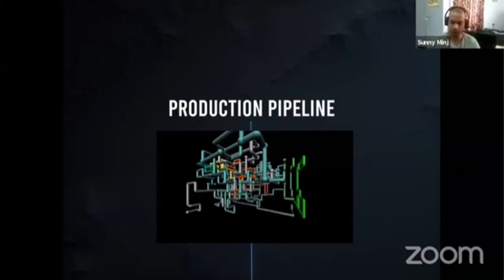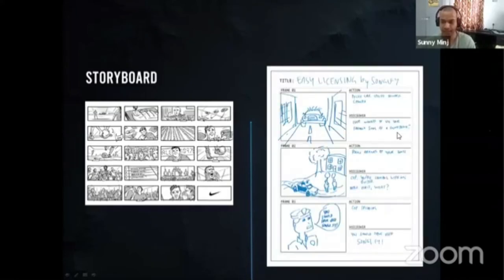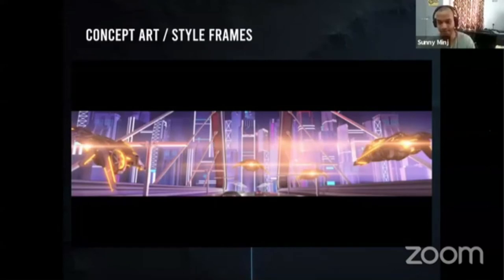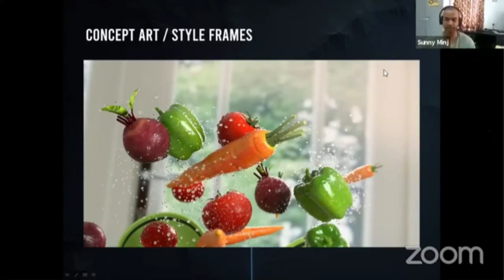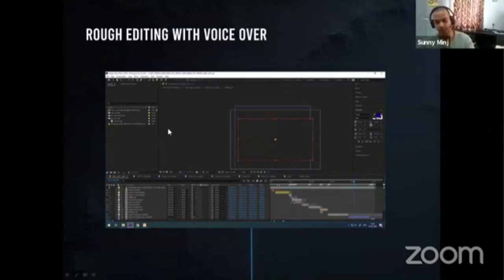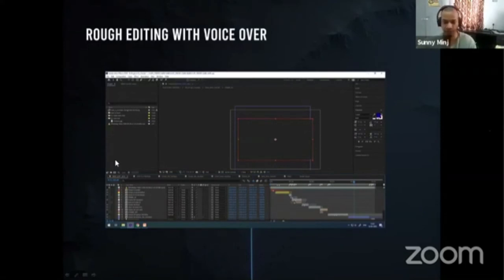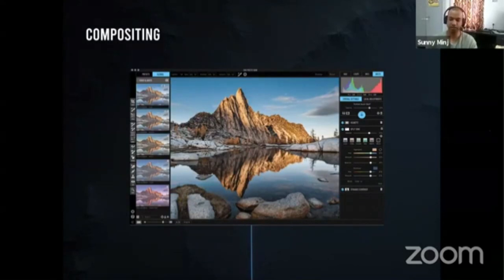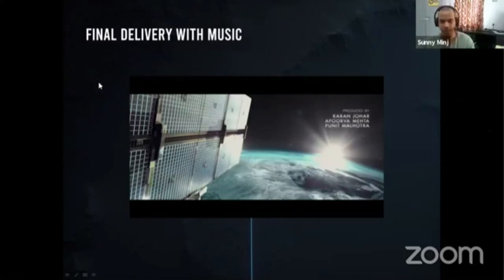What is a Production Pipeline of an Animation Studio?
Kaizen Webinar Topic
Production Pipeline & How to Create Effective Demoreel
by,
SUNNY MINZ
3D generalist
RGBA Studio
Alumni of Kaizen Multimedia.
Topics of discussion during the webinar by Sunny,
a. My experience so far in the Animation Industry.
b. My Demoreel and projects worked on till date.
c. How to make a Professional Demoreel to get a Job
d. Jobs & Freelancing during COVID 19
e. Question Answer session.
Be part of a successful journey sharing which will be both insightful and inspiring at the same time.